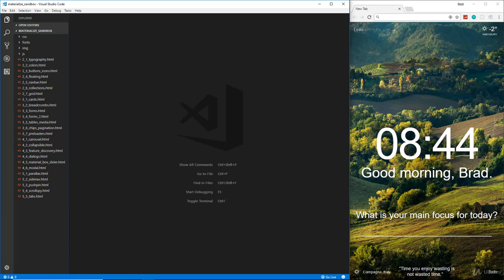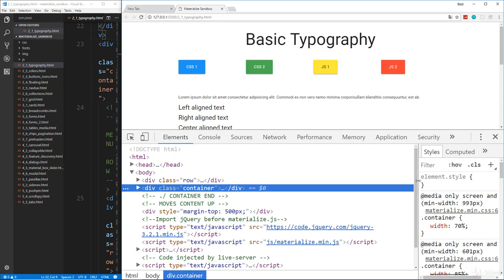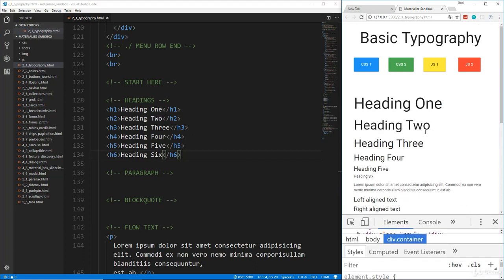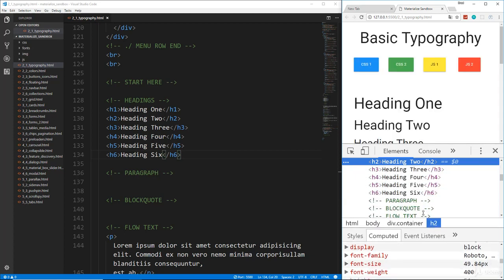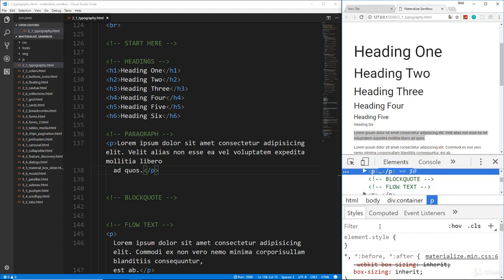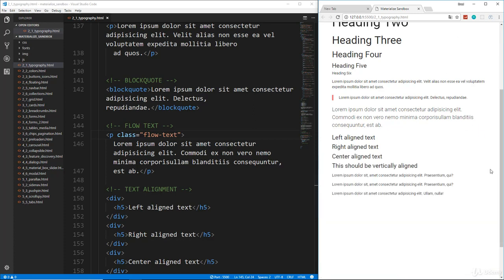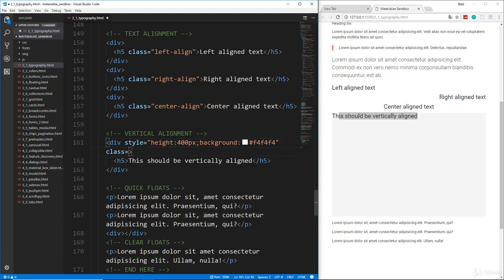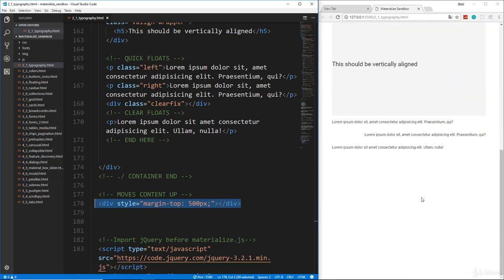Materialize CSS from Scratch: Lesson 05 - Typography Alignment